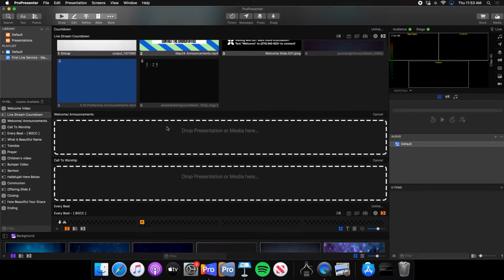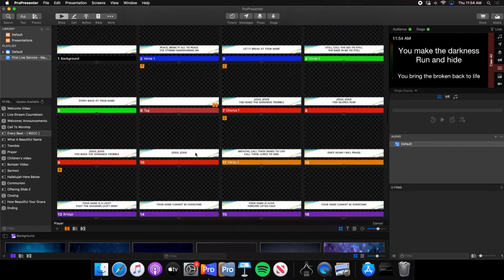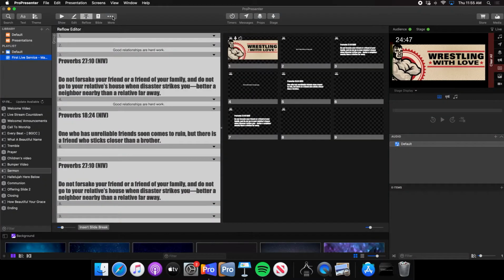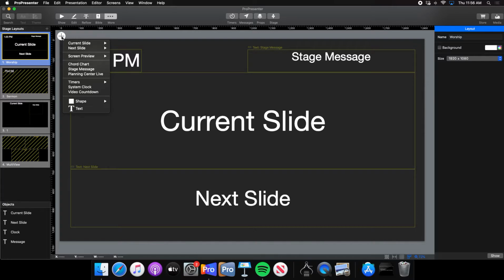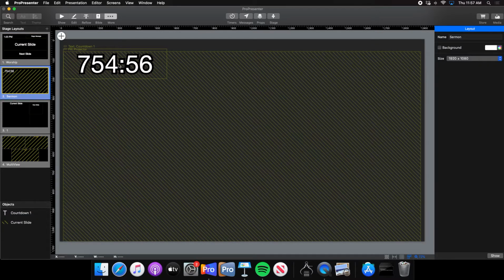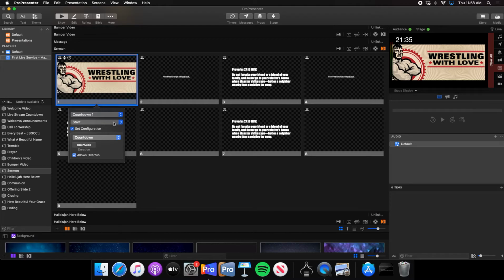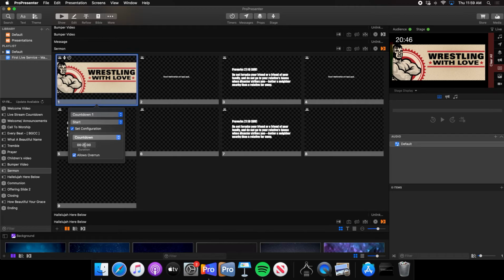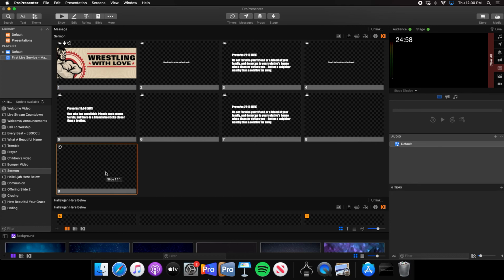Pro7 Stage Display Editing